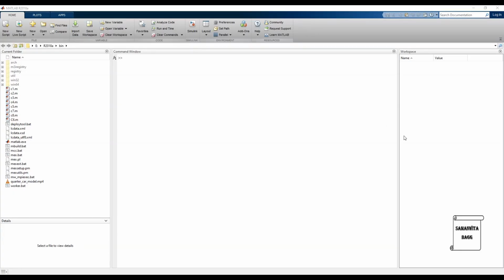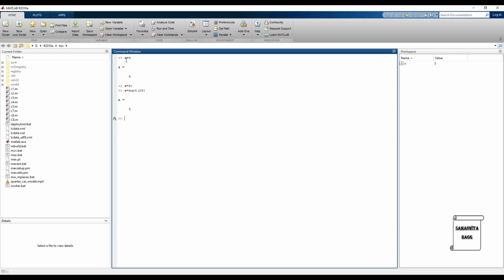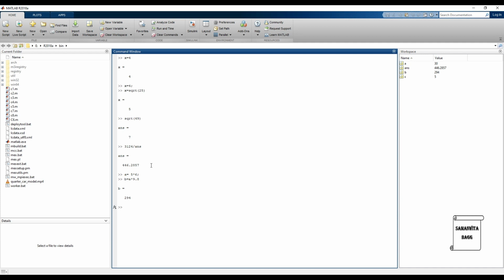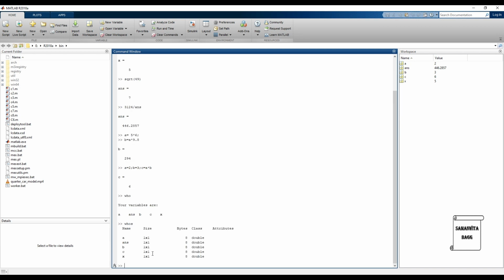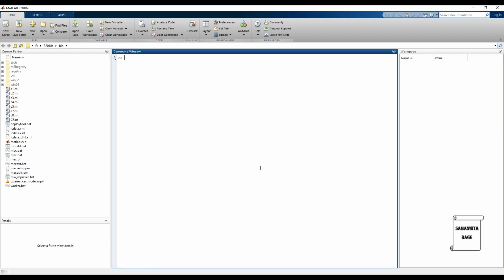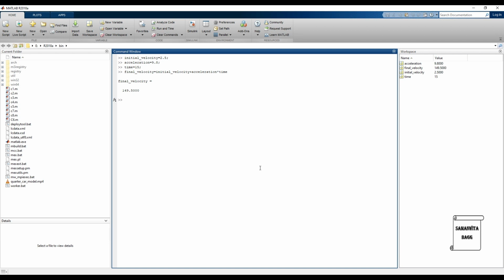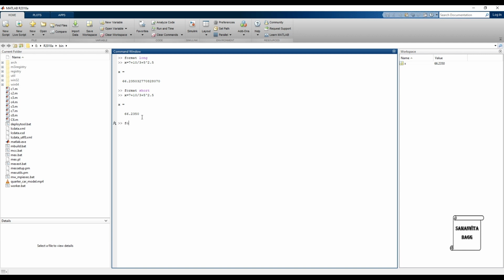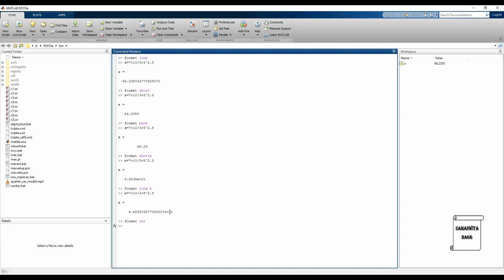Variables in MATLAB | How to use Variables in MATLAB | MATLAB Basics | R2018a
This video gives details about the use of Variables in MATLAB and how to use them.